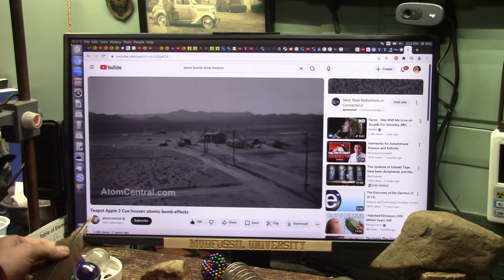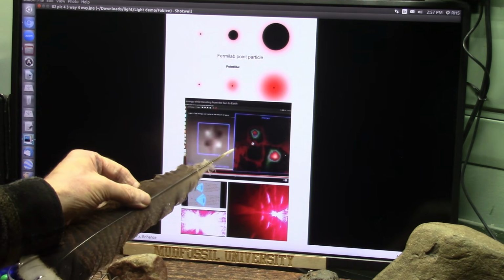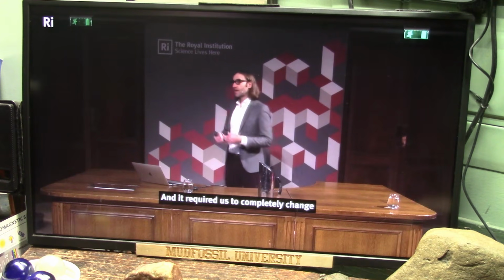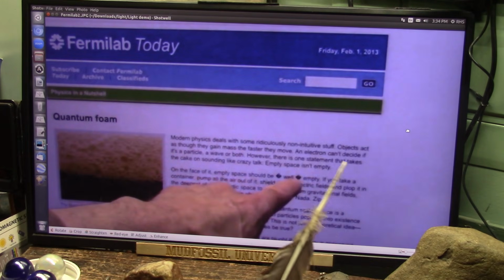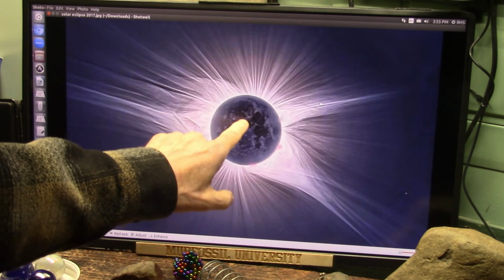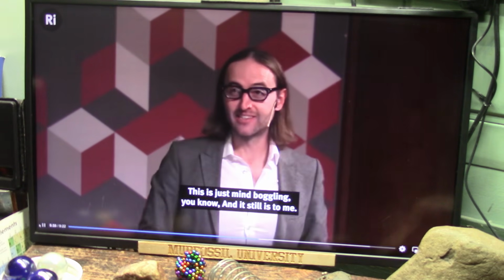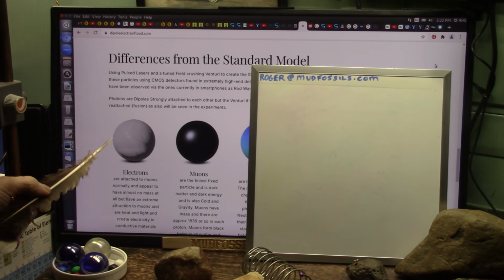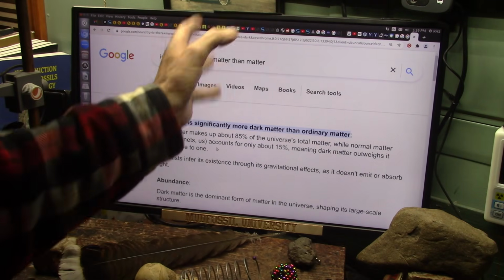New Physics Based on Dipole Electron Flooding Solves Gravity and Dark Matter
Experts in Physics say they do not know why things fall to the floor. not only that these experts also claim at least 85% of the universe is Unseen and called "Dark Matter" but nobody knows what Dark Matter is.
Physics is a Mess.